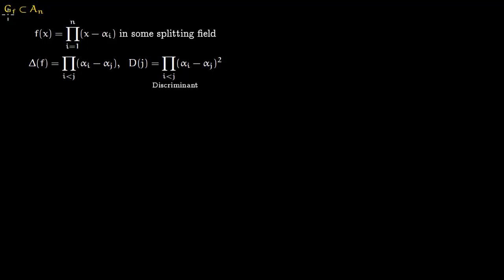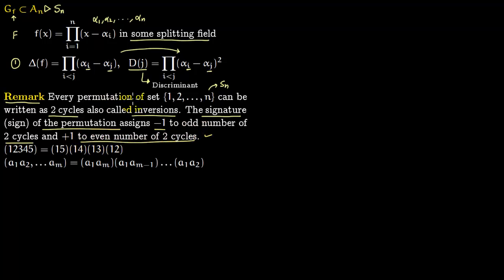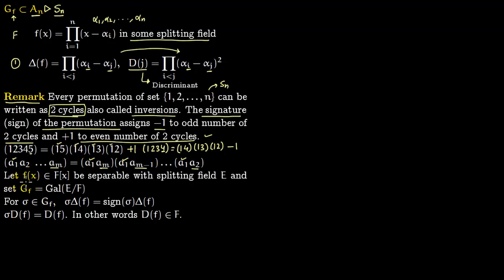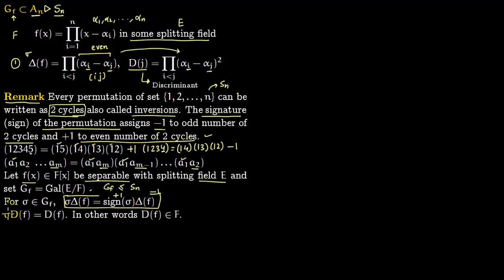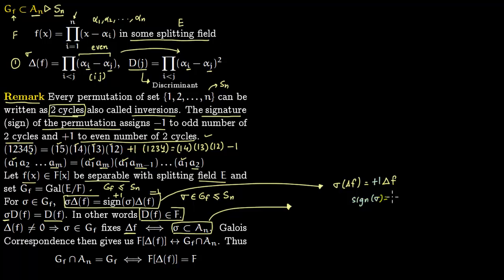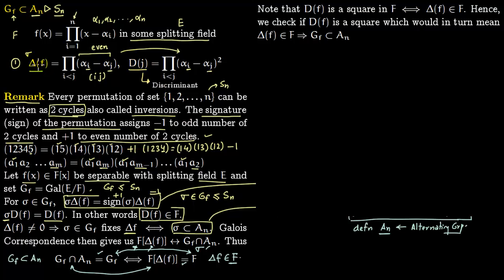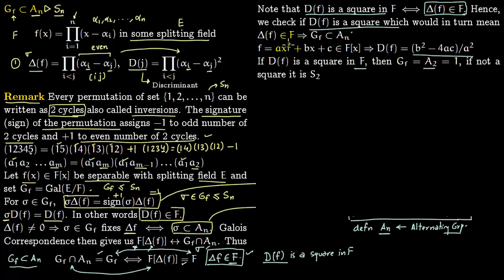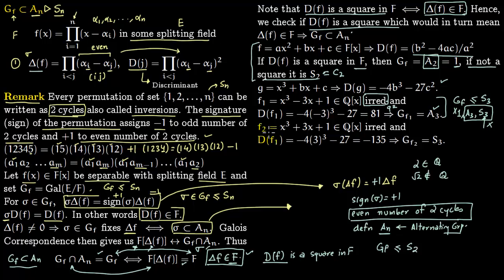When is Galois group A n